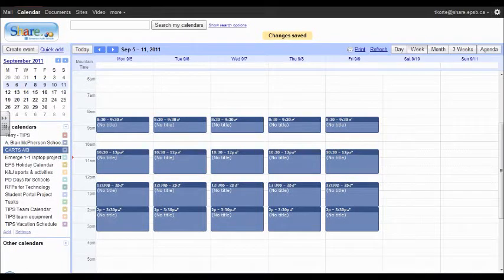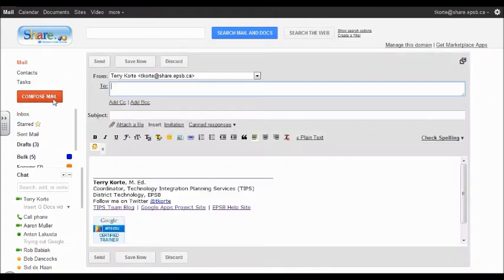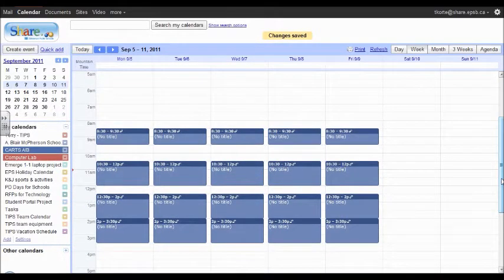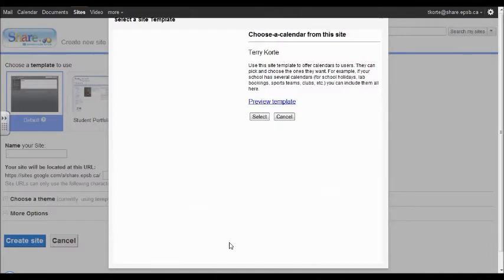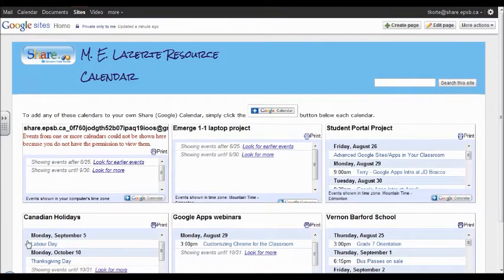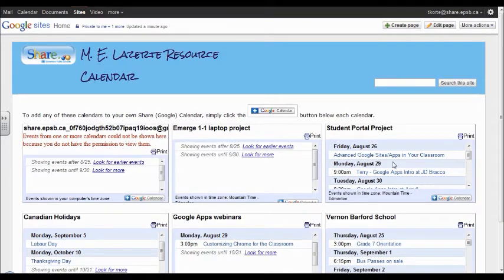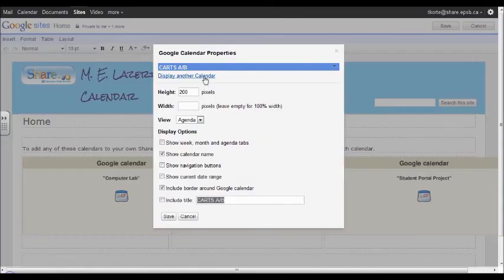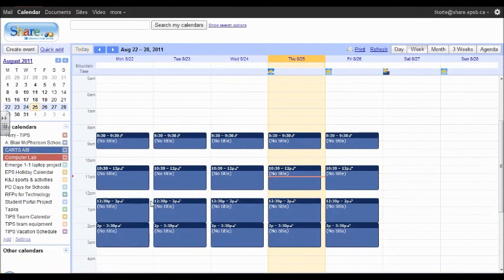Using a Google Site to offer calendars to staff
We've got staff groups set up in our Google apps for Education domain, but sharing a calendar with them doesn't automatically display the calendar in their list (and they might not want it to).  Use this site template (search for "Korte"  or "EPS")